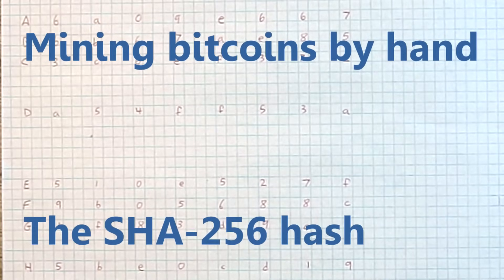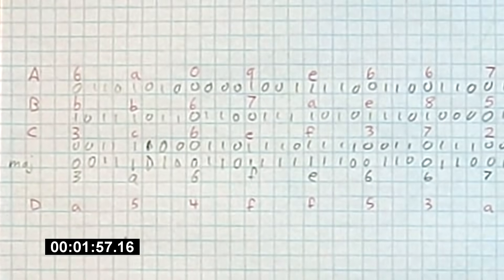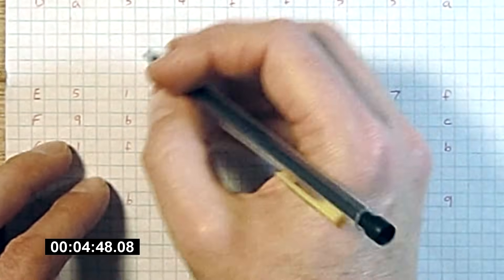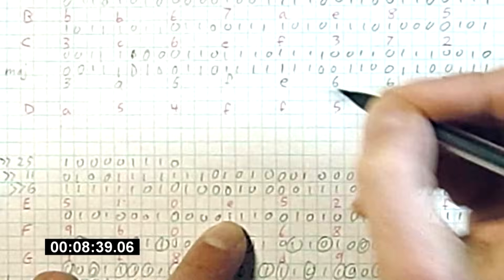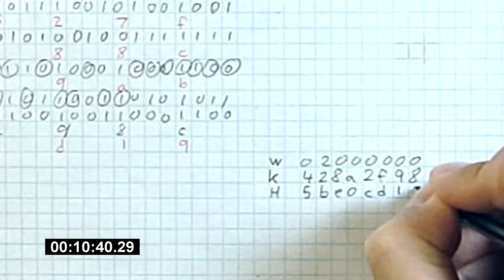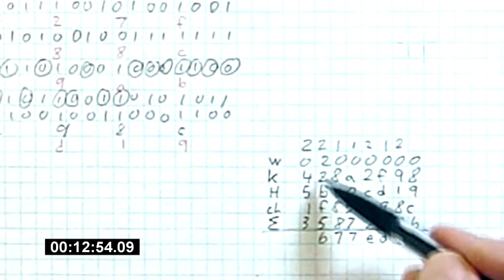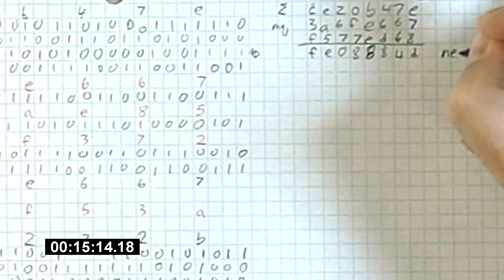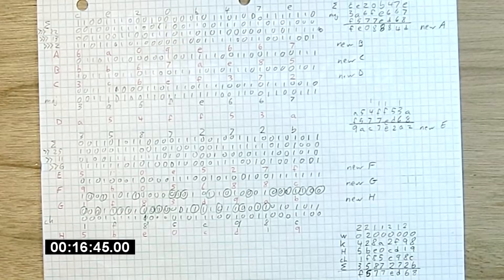Mining Bitcoin with pencil and paper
Bitcoins are mined using a cryptographic algorithm called SHA-256. This algorithm is simple enough to be done with pencil and paper, as I show in this video. Not surprisingly, this is a thoroughly impractical way to mine. One round of the algorithm takes 16 minutes, 45 seconds which works out to a hash rate of 0.67 hashes per day.